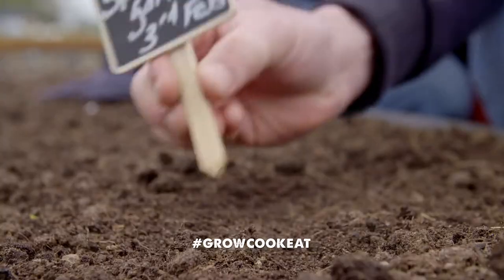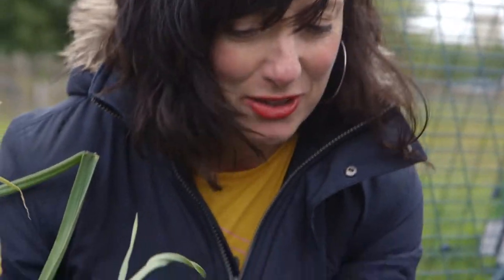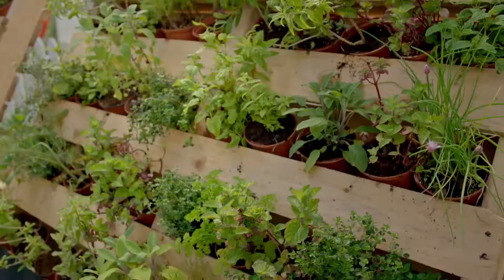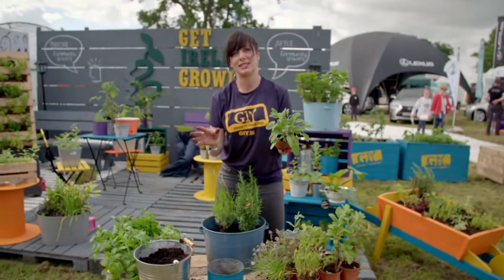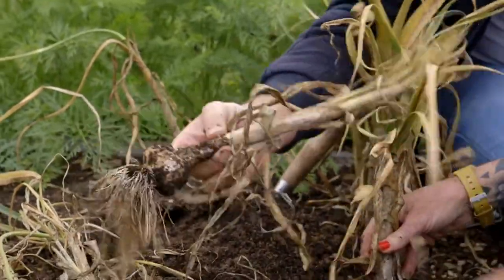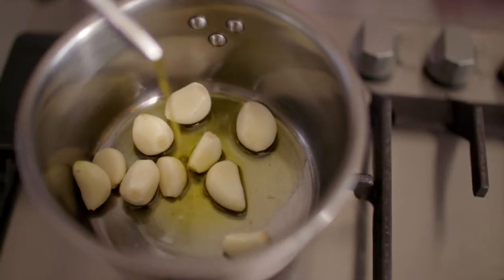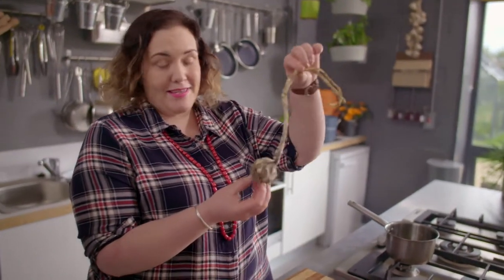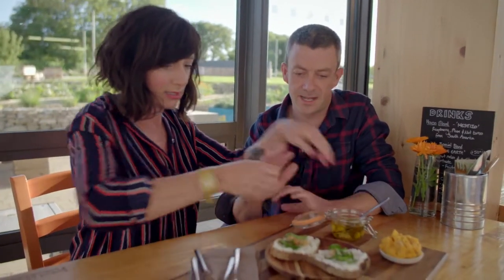GROW COOK EAT - Garlic - Episode 3 Part 2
GROW COOK EAT, Series 1, aired on RTÉ 1 television on Wednesday 14th March 2018 at 7.30pm. Over the next 7 weeks GIY founder, Michael Kelly, and Head of Community Development, Karen O'Donohoe, took viewers on a journey from plot (or pot) to plate each week. Featuring a star vegetable, grown from seed to harvest and used to create a delicious meal that anyone at home can replicate.